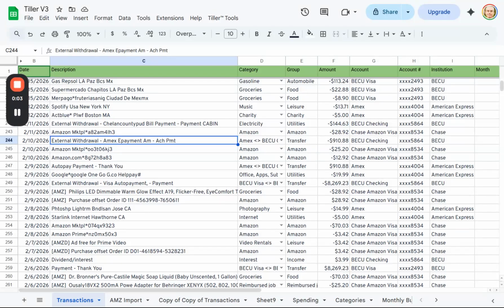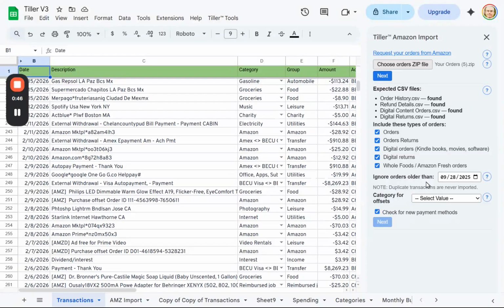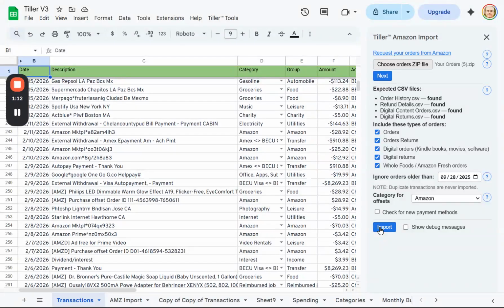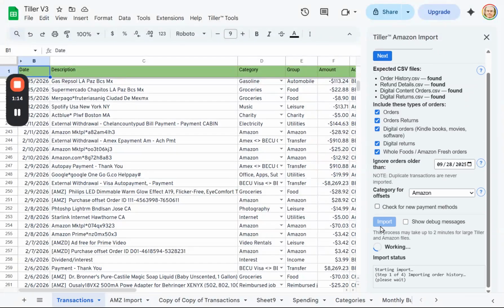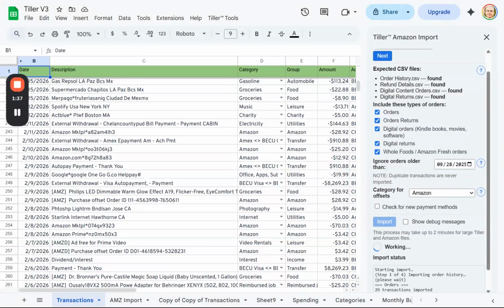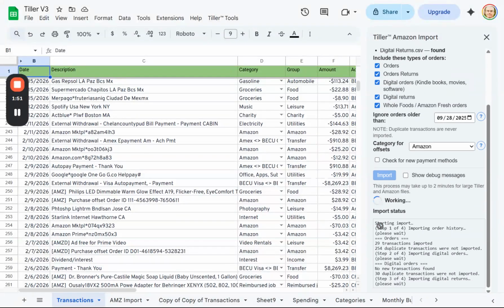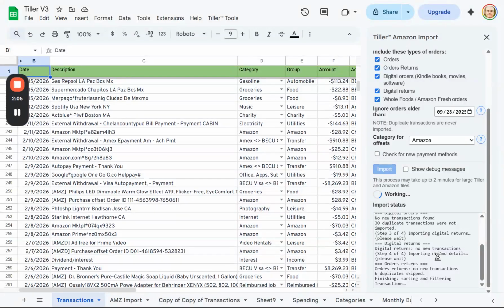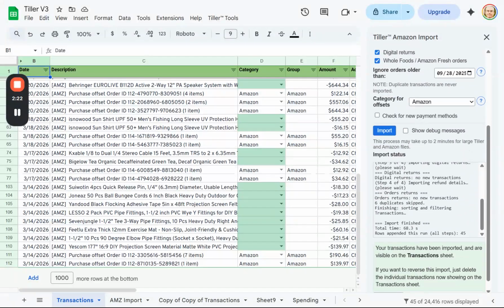Tiller Tools Amazon Order Import Utility Demo 📦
This is a demo of a Google Sheets sidebar that allows you to import your Amazon order and return history, both digital and retail, into your Tiller financial tracking spreadsheet.